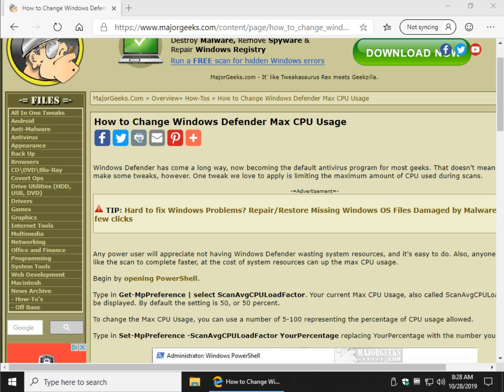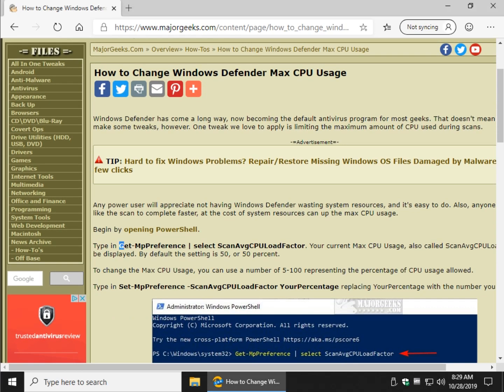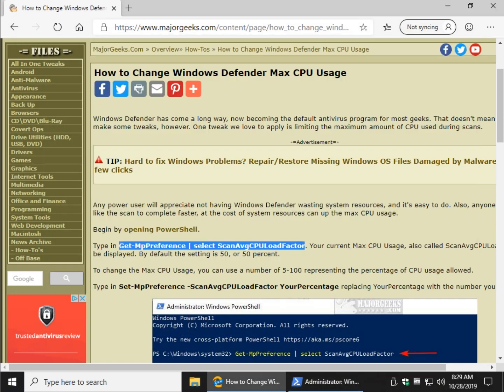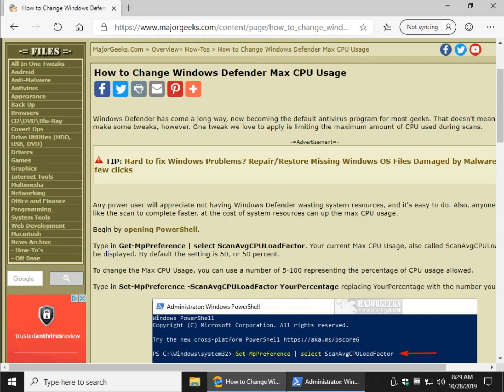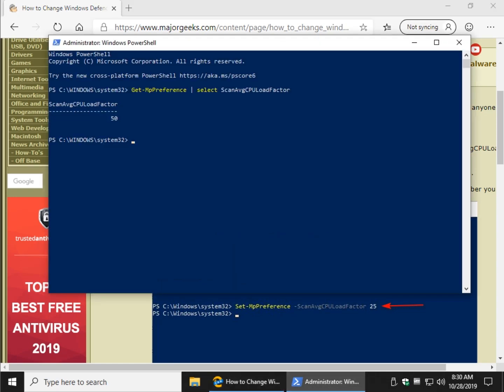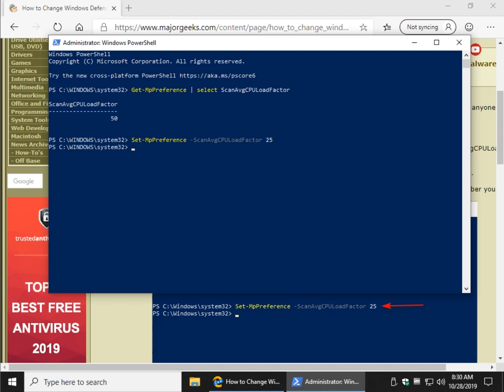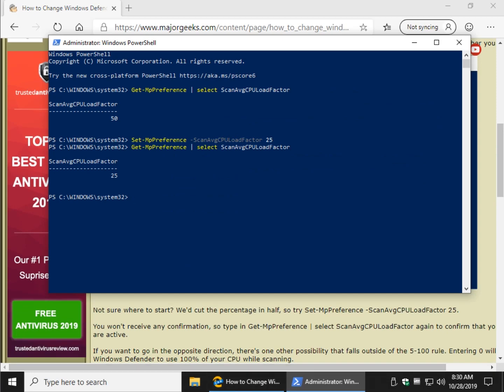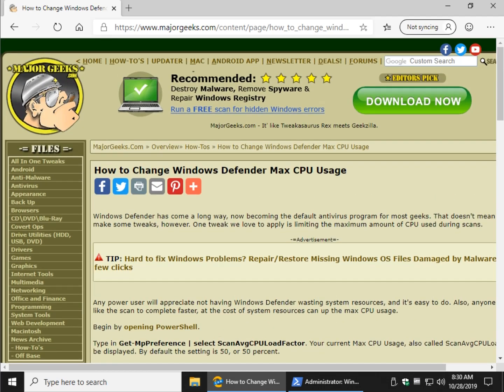How to Change Windows Defender Max CPU Usage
Windows Defender has come a long way, now becoming the default antivirus program for most geeks. That doesn't mean you can't make some tweaks, however. One tweak we love to apply is limiting the maximum amount of CPU used during scans.